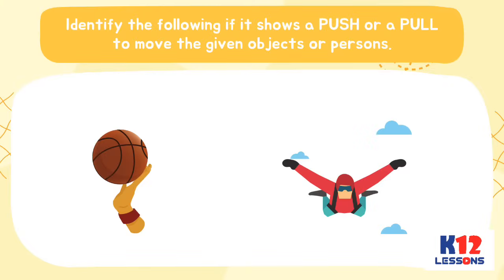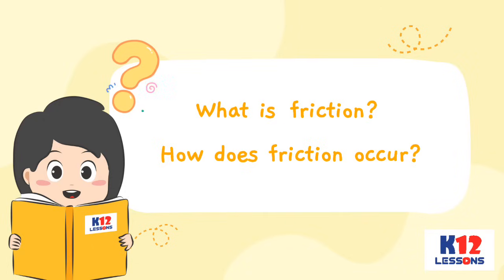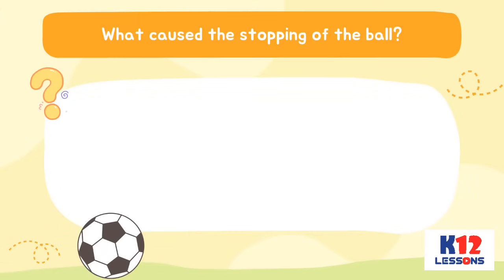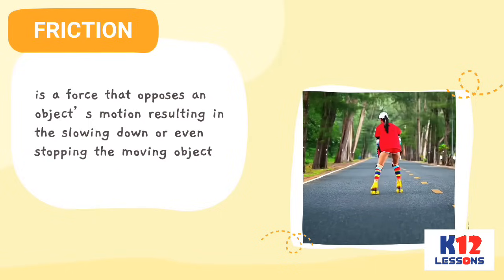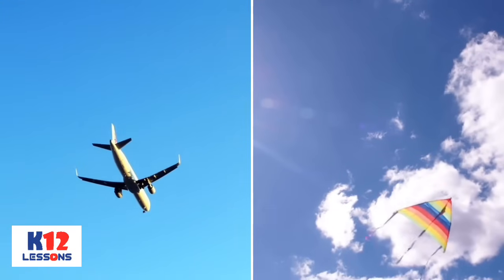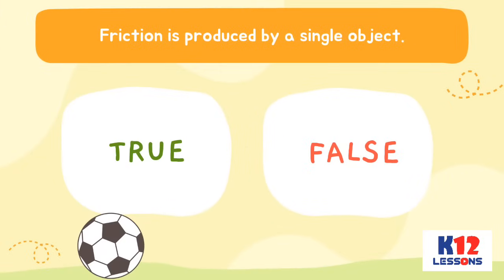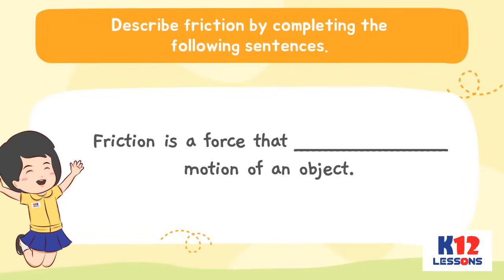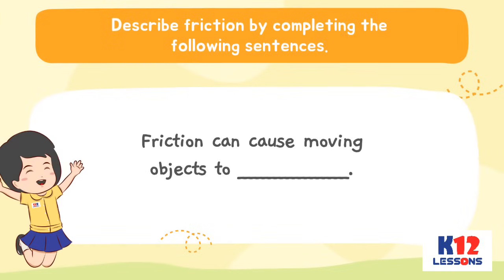Science 6 Quarter 3 Module 1 Lesson 1 - Describe Friction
Friction plays a vital role in our everyday life. Whatever we do, wherever we go, friction is present. Even when we are sitting down, standing or holding a bottle or any object, friction affects us. Friction occurs between the surfaces of two objects in contact, rubbing or sliding against one another. It is sometimes considered undesirable, yet it plays an important role in our daily activities.